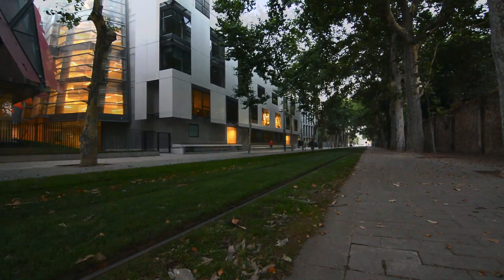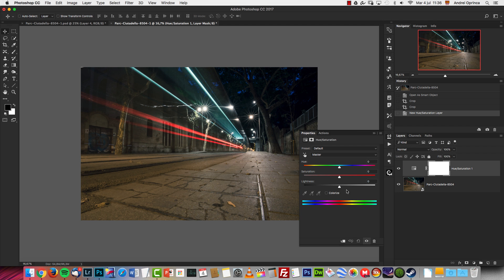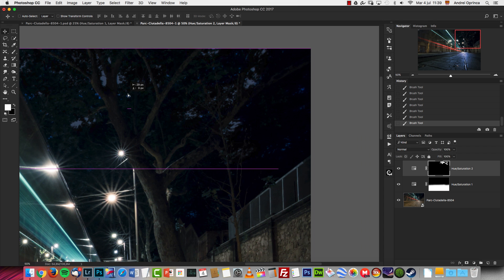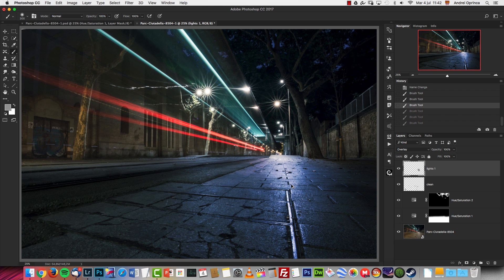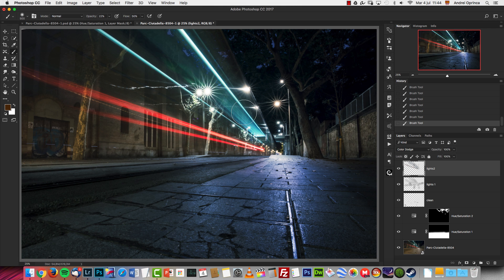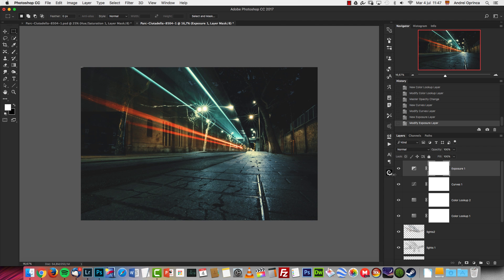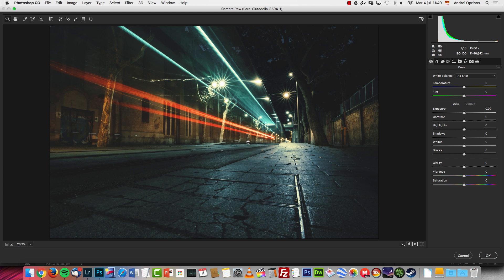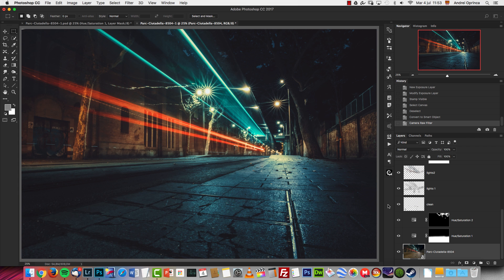Long Exposure Night Photo Editing in Camera RAW